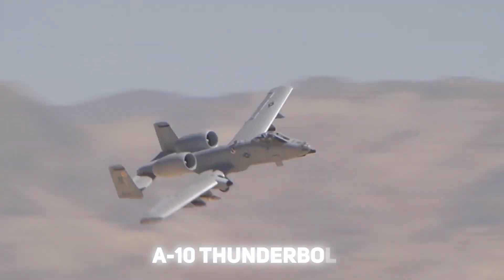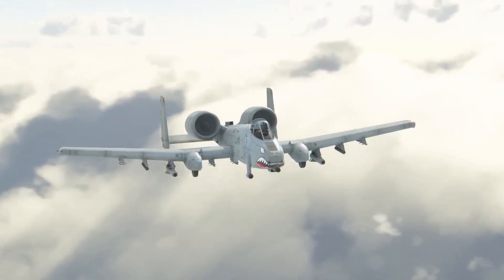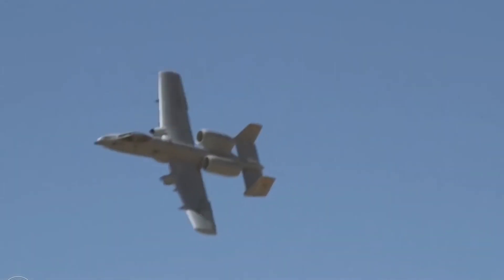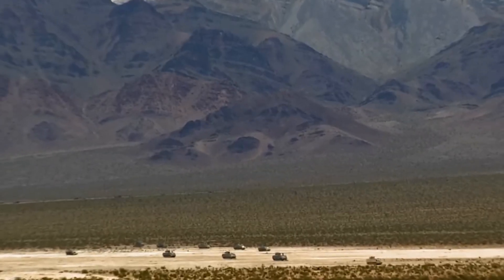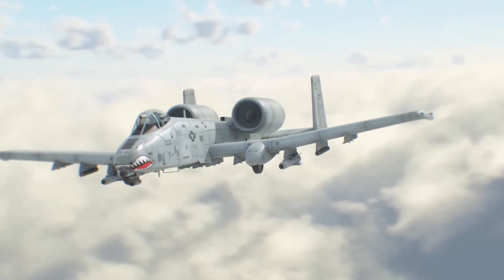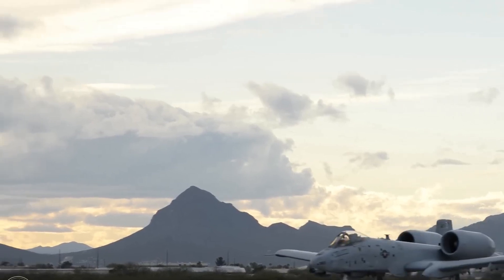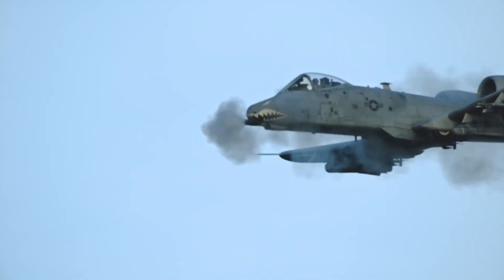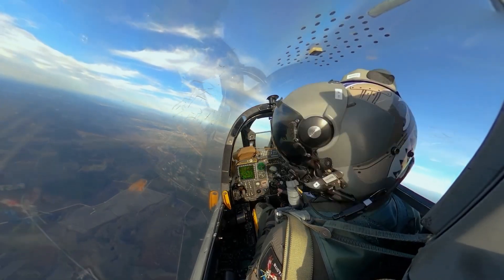The Insane Engineering Behind The Aircraft With The MOST FEARED Cannon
The A-10 Thunderbolt II, affectionately known as the "Warthog," is an aircraft that has cemented itself as one of the most iconic and enduring planes in the U.S. Air Force. Developed during the height of the Cold War, its primary design goal was straightforward yet crucial: close air support (CAS) for ground troops, particularly in the event of a large-scale Soviet invasion through a critical European corridor known as the Fulda Gap.

But beyond its rugged exterior and unmatched durability lies a marvel of military engineering—a weapon so powerful and feared that it defines the very core of the aircraft, reshaping aerial combat and forever changing the battlefield